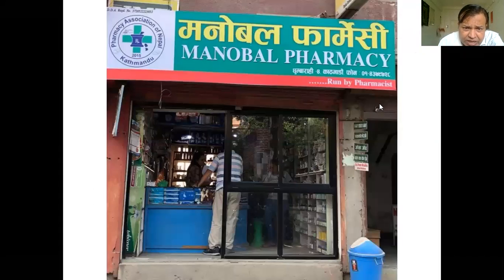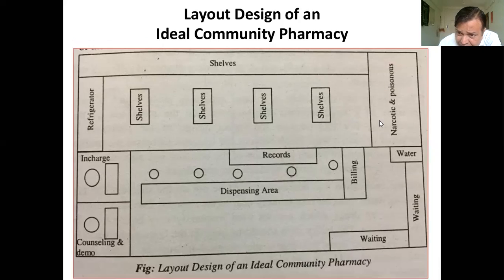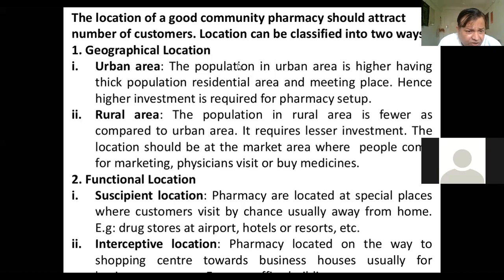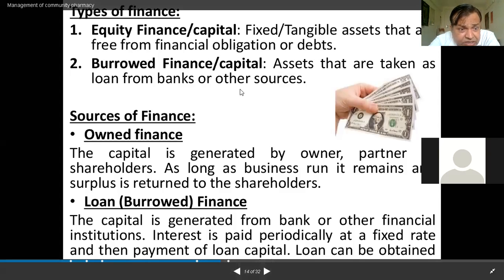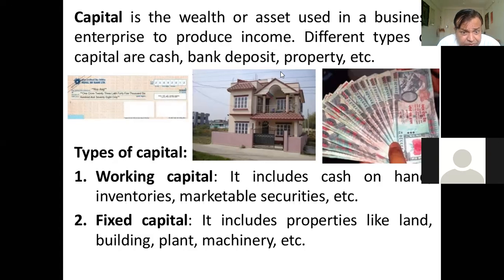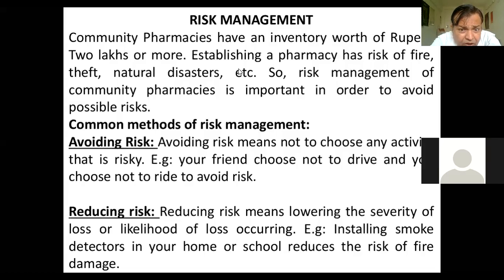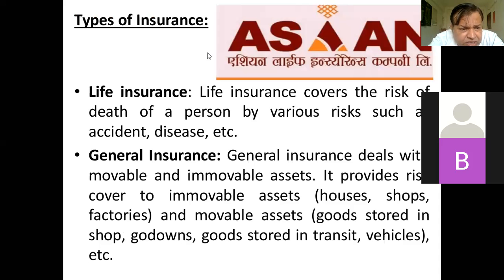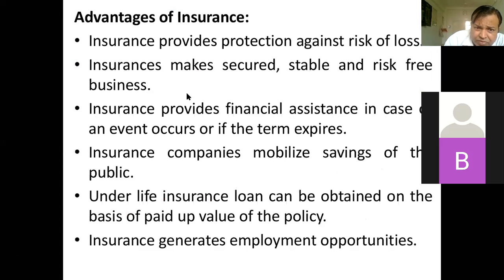Community Pharrmacy By Dr NPS Sengar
Community pharmacists play an important role in any country as they take responsibility for patient’s medicine related needs for access to healthcare. However, in India only the supply of medicines remains the core activity of the community pharmacist. Most community pharmacists in the country still hardly offer patient‐oriented service. The role of the pharmacists in the community, and with it their medicine management, may change in the wake of the rapid growth of domestic medicine output and national healthcare expenditure.